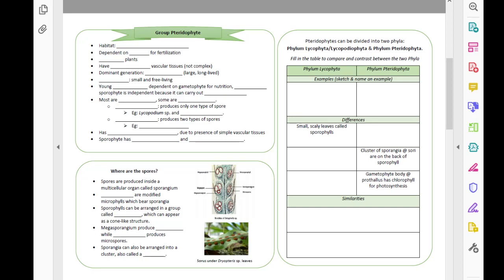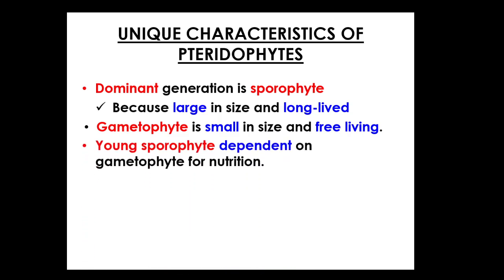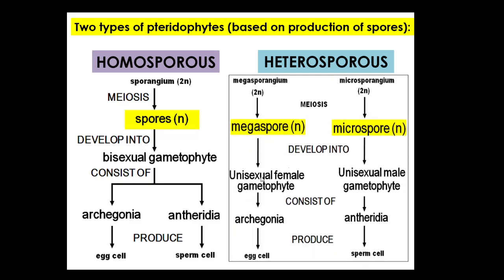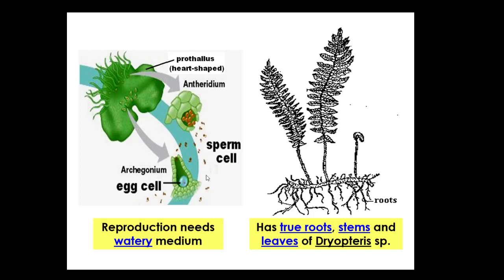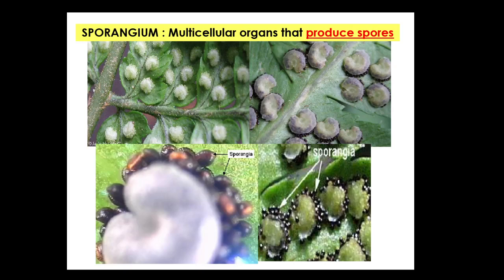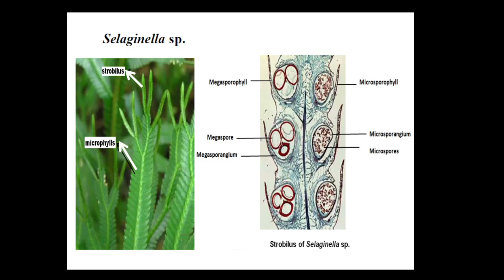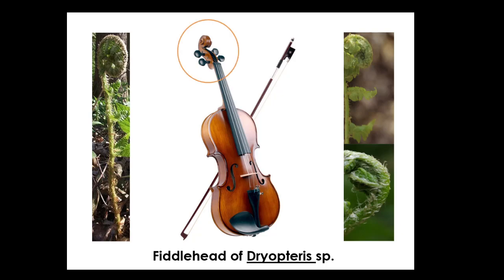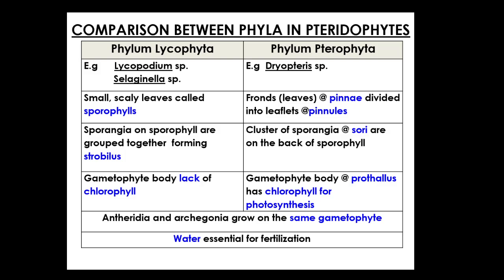Kingdom Plantae: Group Pteridophytes